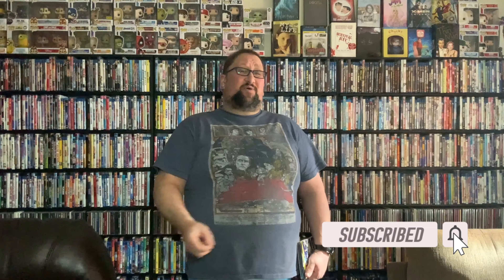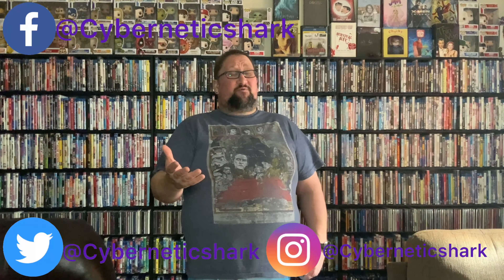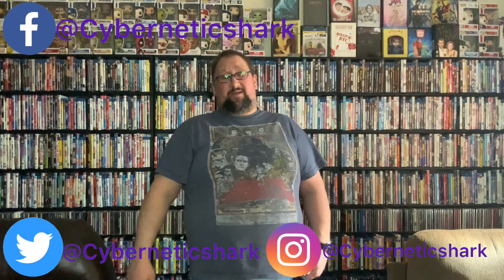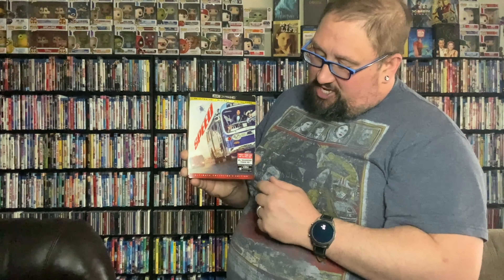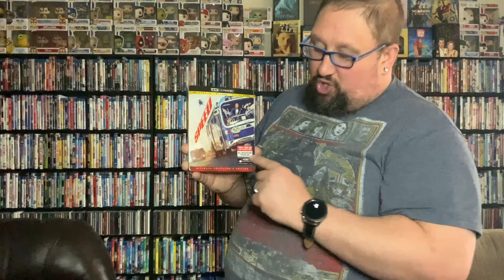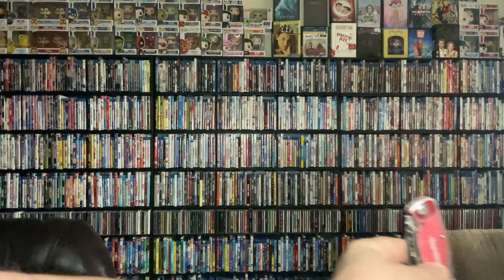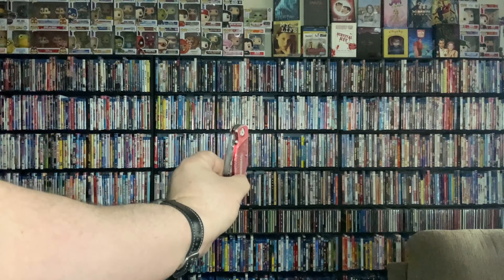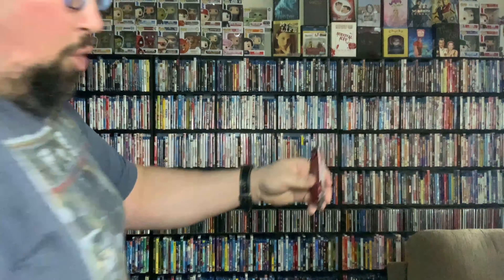Unboxing: Speed (1995) 4K Ultra HD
This Is my Unboxing of the 4K ultra Hd Blu-ray of the #1995 film

http:// www. Facebook.com/Cyberneticshark

http:// www. Stardust.co./Cyberneticshark